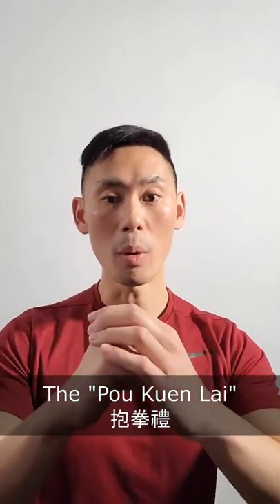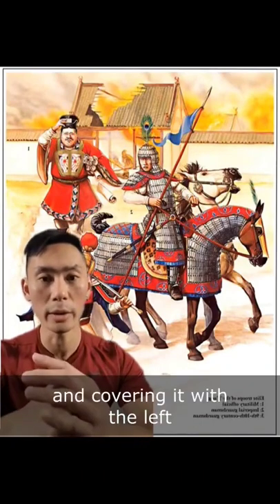The True Secret of the Bow.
The bow is a 3000-year  Chinese tradition, started in the Zhou Dynasty (1046 – 256 BC). There is even a book called the Rites of Zhou, which describes all the types of bows and etiquettes.
The "Pou Kuen Lai" - The Wrapping Fist salute was first used by the military, holding their weapon and palm at the same time to show respect.

The Wrapping Fist salute was continued throughout other dynasties and incorporated various meanings. The most accepted one is from the Chinese philosophy of WenWu, which states that one must have strength and wisdom. This philosophy also started during the Zhou Dynasty.
The palm represents wisdom and the fist represents strength. Placing them together means you are covering your strength with your humbleness.

Therefore, the chances of it being a secret hand symbol for rebels during the Qing dynasty is low as it was a 2600 years tradition before the Qing Dynasty took over the Ming Dynasty.
Notes:

This is not by any means to discredit Jesse The Karate Nerd, but
only for historical and educational purposes. Please check out his page if you are also a Karate fan as well. 👏😁